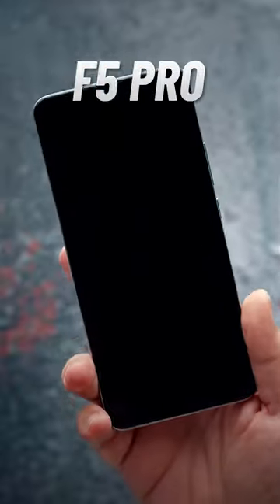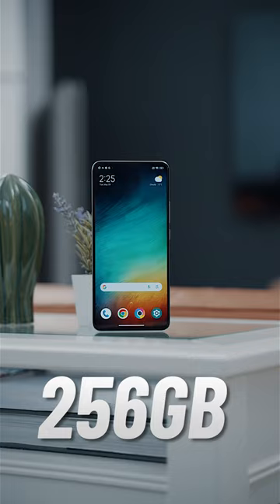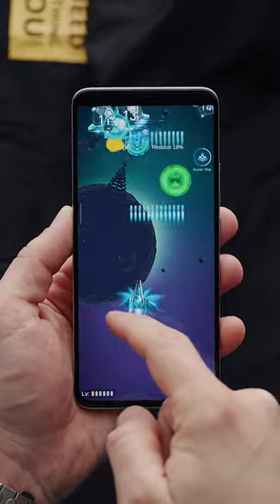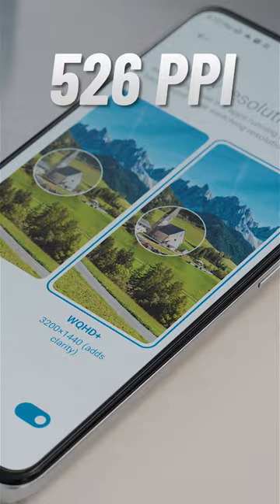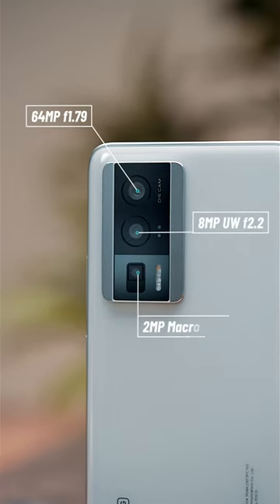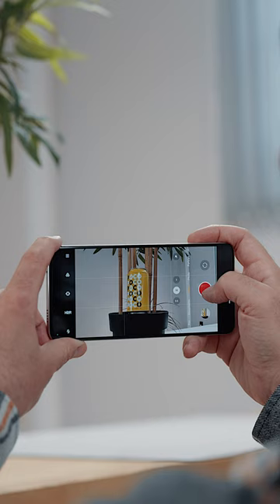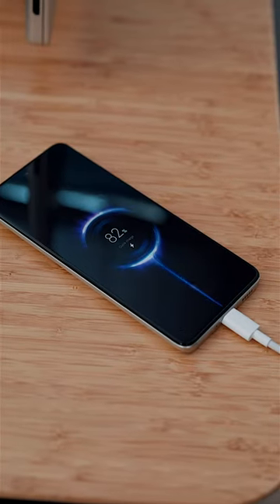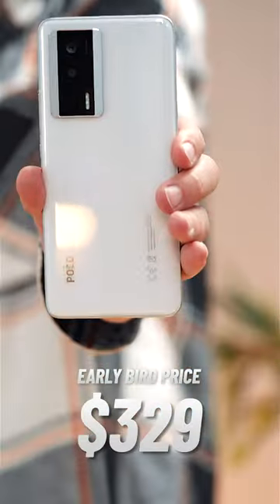Poco F5 Pro First Impressions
This is the Poco F5 Pro, a midrange phone with high-end specs. The Snapdragon 8 Plus Gen 1 processor features tons of RAM and three tiers of storage. The mid 256GB version I've been testing is buttery smooth to use and can satisfy even the biggest gaming enthusiasts, thanks to the huge LiquidCool Vapor Chamber inside. The 120 Hz 6.67" Flow Amoled DotDisplay is the highest density panel (526 PPI) Poco has ever released, and combined with the playful MIUI 14, things look...well, funky cool. The 64MP main shooter beautifies a bit more than I'd like, but who can run away from looking awesome when the photos that come out of it are that easy? 8K video is a bit of a marketing perk, but 4K at 30 or 60 is plenty good for day-to-day use. The 67W wired turbo-charging can top up the F5 Pro to 50% in only 15 minutes, and there's now 30W wireless charging available. The F5 Pro is not a water-resistant phone, but for that price, I'll be sure to keep it dry.